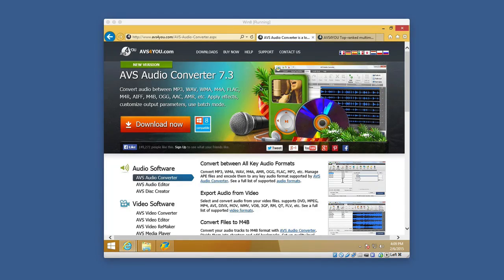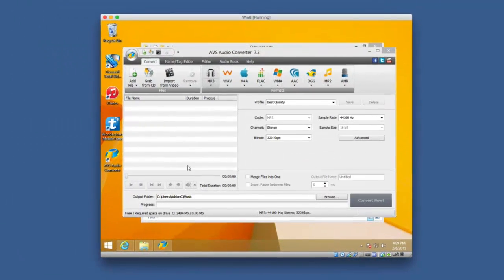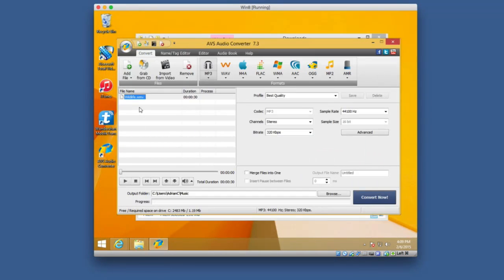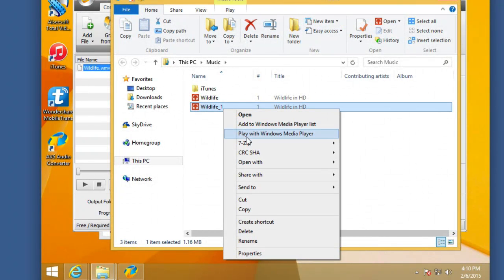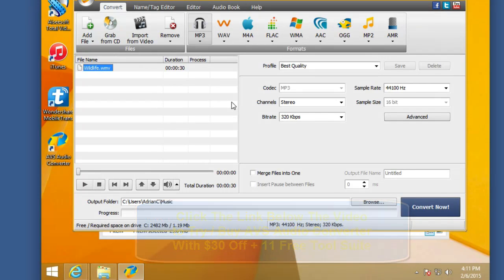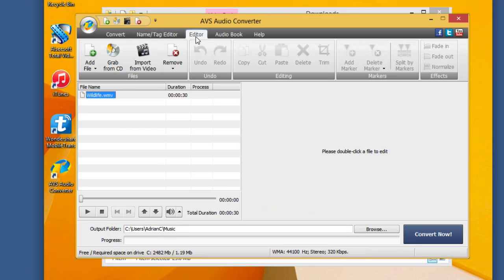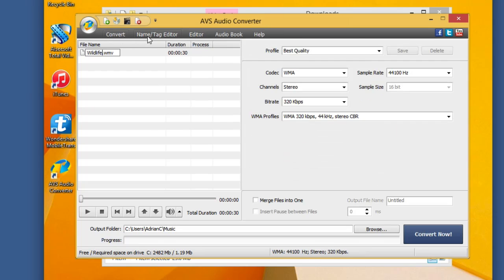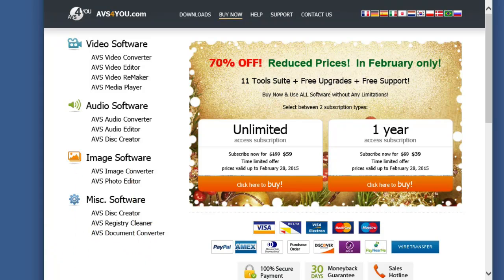Avs Audio Converter Review + $30 Off Coupon - Extract Audio from Video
AVS Audio Converter allows you to convert audio files in a variety of formats.
 Even allowing you to extract audio from video sources & easily change it to a format of your choice to playback on devices such as iPhone/iPod. Additionally packing in an editor that allows you to trim & edit the audio tracks as needed before exporting.

How it works:

 Avs Audio File Converter works by you importing your media of choice be it audio or video. You can then select the form you’d like it converted out to such as MP3 WAV, FLAC, AAC, OGG, etc. After selecting your desired format you can then adjust details on the format & other information like tags, editor, and even audiobook settings.

 After all of that you simply hit the convert now button and let the app handle the rest.
AVS Audio Converter also offers many extras for audio formats like support for ringtones, audiobooks, and common device formats.

Here’s a list of just some of the formats the app can read/import:

Processor:  Intel / AMD compatible at 1.86 GHz or higher
RAM:  1 GB or higher
Sound:  Windows compatible sound card
DirectX:  Microsoft DirectX 9.0c or later
Administrative permissions for program installation and activation
Internet connection to activate

Windows 8.x/Windows 7 Recommended System Requirements

Processor:  AMD / Intel Core 2 Duo compatible at 2.4 GHz or higher
RAM:  2 GB or higher
Video:  Windows 8.x/Windows 7 compatible video card
Sound:  Windows 8.x/Windows 7 compatible sound card

Features & Benefits:

 Feature wise AVS Audio Converter includes the following:
• Export Audio from Video
• Convert all key Audio formats
• Create Ringtones
• Edit Audio Files
• Multilingual support

Benefits of all this being that it handles all your audio file needs. If you need to do batch rendering the app supports that, create a simple ringtone out of a song file you have, extract audio directly from a video to then export to iPod/iPhone it has you covered.

Not to mention the ridiculous easy to navigate yet powerful interface the app has. Designed with tools in mind to help the user convert in a simple click process or get advanced and edit audio tracks, add tags, then render out in their specific file format.

 Currently AVS Audio Converter is only available on Windows. However if you are a Windows user & are looking for an all in one audio file/conversion solution then look no further. Be it for batch conversion, ripping audio from video, or just converting to a appropriate device format AVS Converter can sort it out for you quickly & efficiently. Backed with multilingual support from English to Japanese the app has international reach for customers who are abroad.

 This makes audio conversion effortless while still leaving room for advanced options.
Download & buy AVS Audio File Converter with our link down below & solve your audio conversion needs today.

Related Term